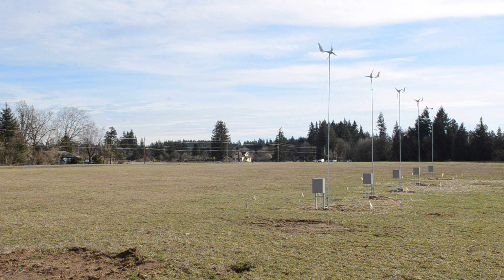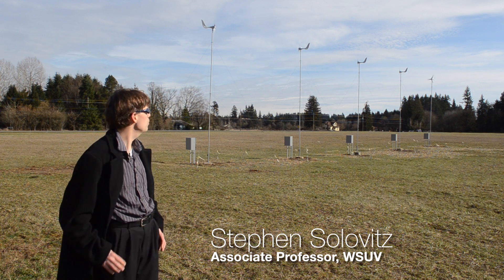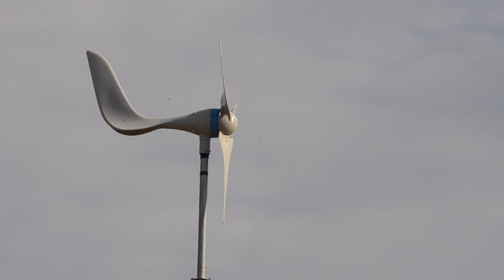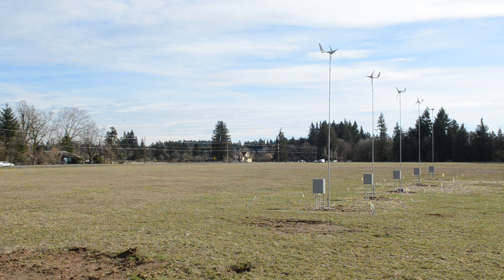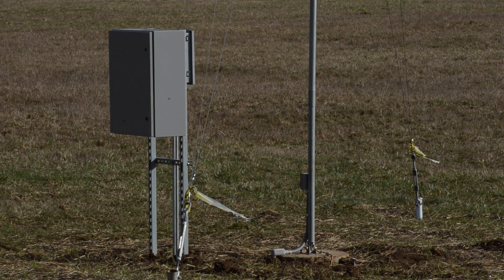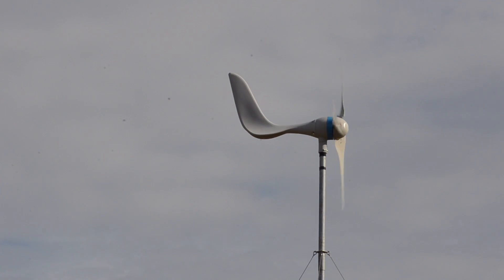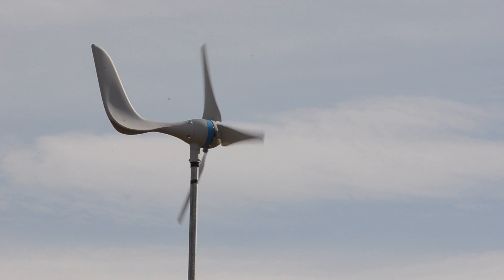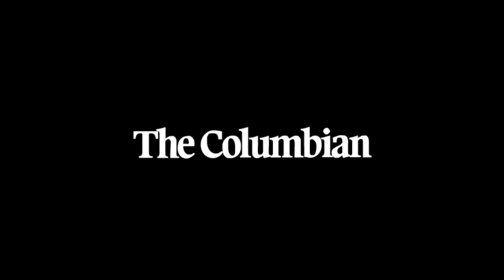Engineering students learn about renewable energy at WSUV wind farm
WSU Vancouver Associate Professor Stephen Solovitz talks about five small-scale wind turbines that were installed on the school's campus and how they help engineering students learn about renewable energy.